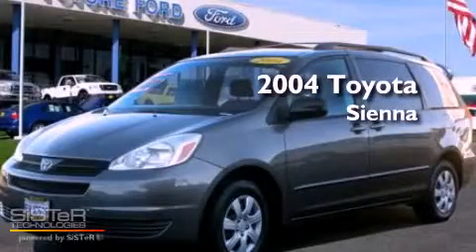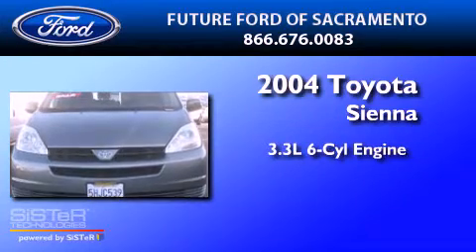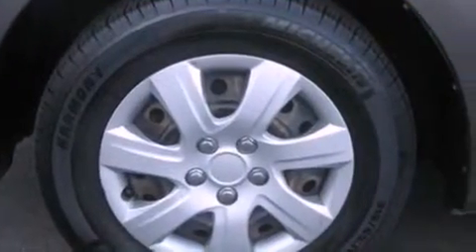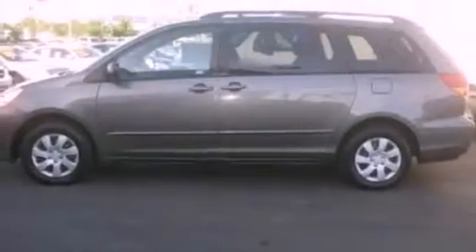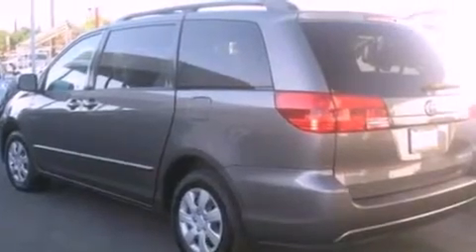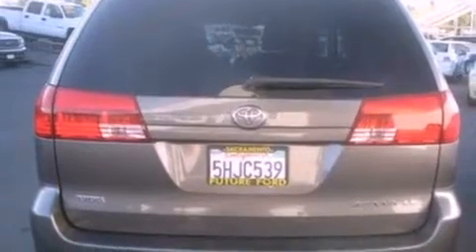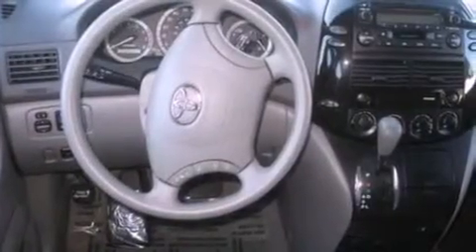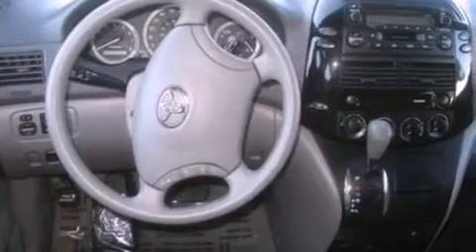2004 TOYOTA SIENNA CA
We are proud to present this 2004 TOYOTA SIENNA .

 We have been honored to serve the  CA area , we promise that your experience at our dealership will exceed your expectations !

 Year : 2004
 Make : TOYOTA
 Model : SIENNA
 Engine : 3.3L V6
 Trans . : AUTO 5SPD
 Exterior : PHANTOM GRAY PEARL
 Miles : 98,515

 Stock : 20712A